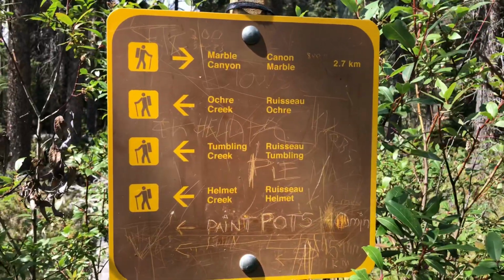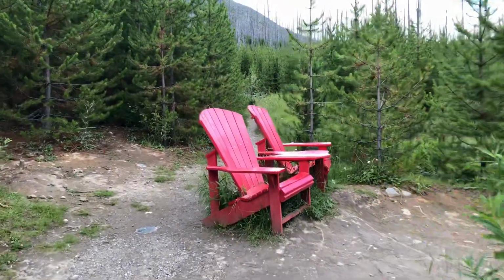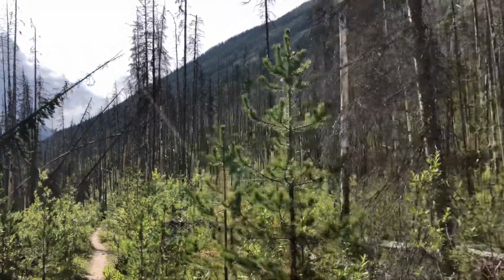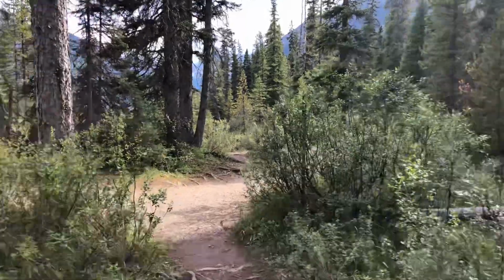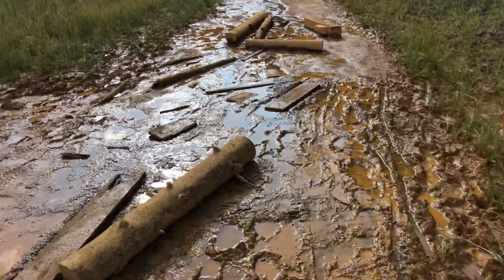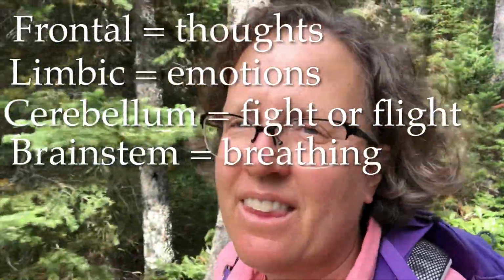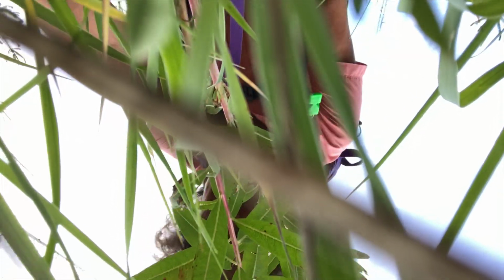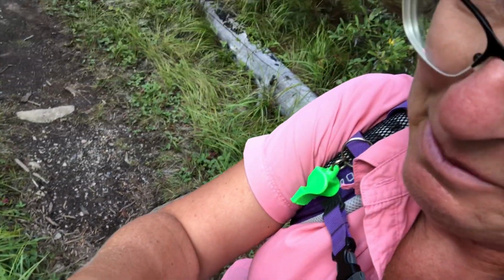How to Prevent Memory Loss, Dementia, Senility, or Alzheimer's -- a Christian's Perspective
What the world needs is hope and healing one step at a time.

After three and a half months of living with us, we had to put my Auntie into a nursing home.  It was best for everyone involved.  It was very hard on me, but I know that she will be well taken care of.   After dropping her off at the care home 90 minutes from where I lived, I went on to Alberta and on the way I stopped in Kootenay National Park camped in Marble Canyon and hiked from Marble Canyon to the Paint Pots.  I hiked a good 10 kms and it was great!  I am falling in love with this park!!

Scriptural References:  Romans 12:2, Proverbs 23:7, Matthew 22:37, Deuteronomy 6:5

                    Title:  Cinematic Inspiring Motivational Trailer